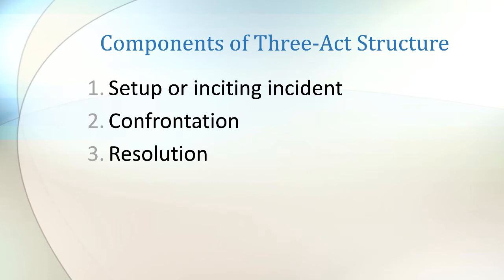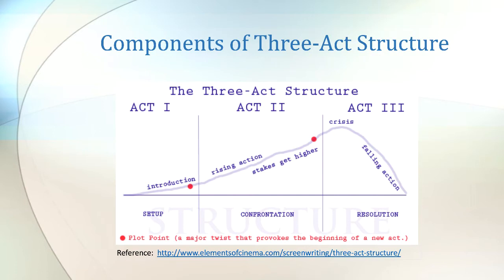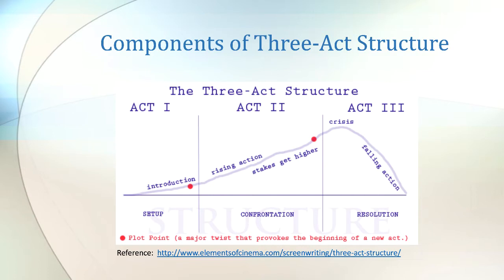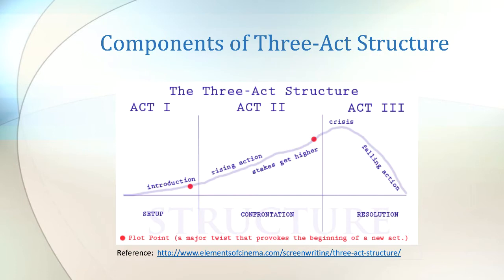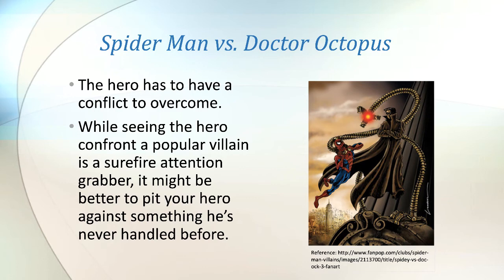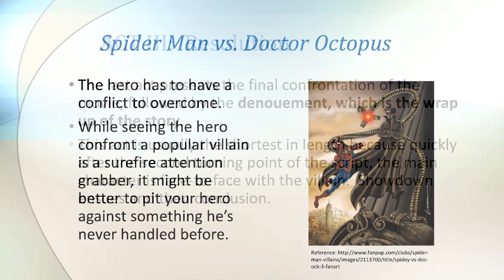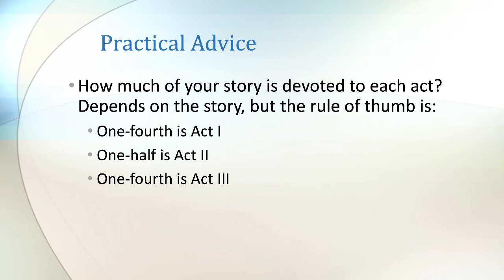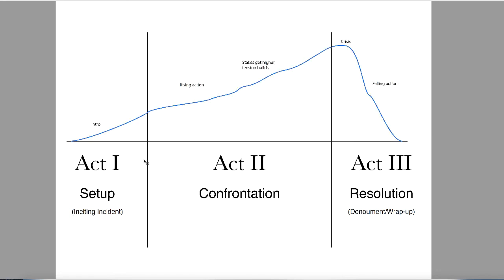three act structure intro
Intro to the Three Act Story Structure.